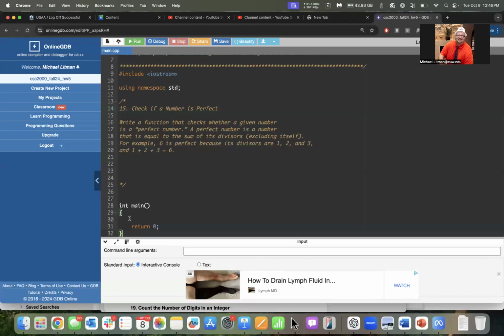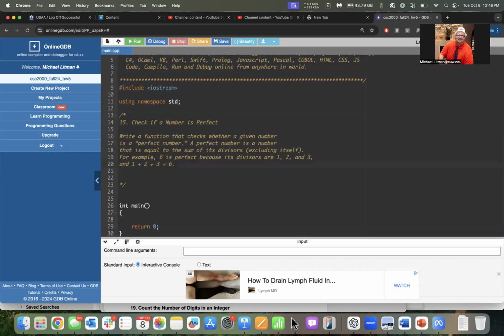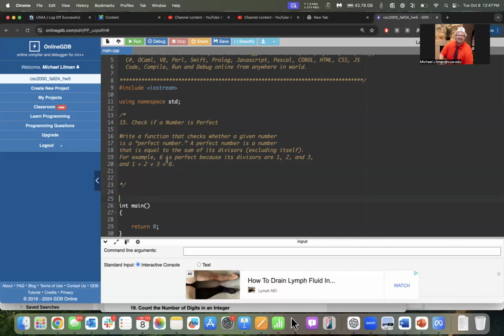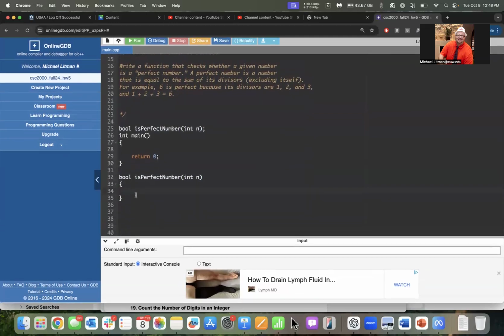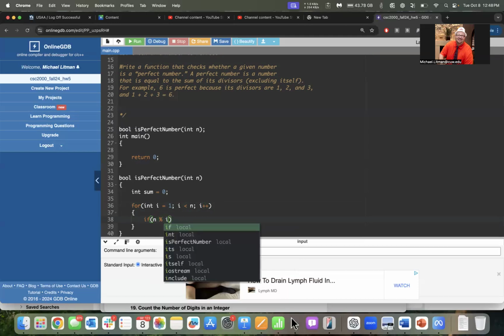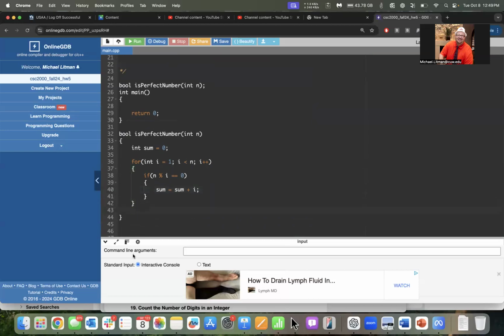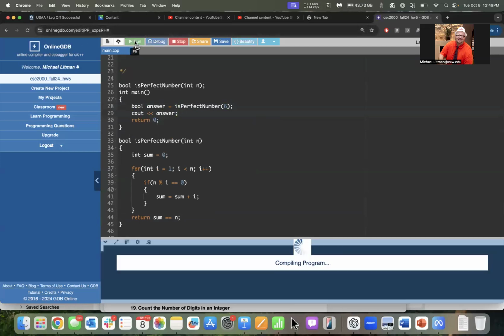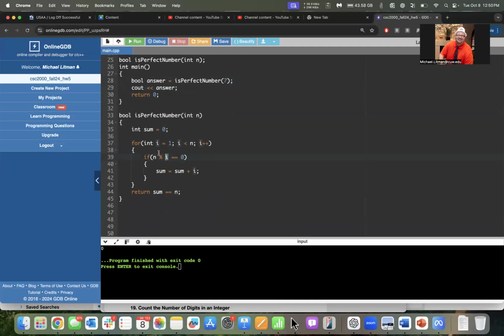CSC2000 Midterm Review - Question 15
15. Check if a Number is Perfect

Write a function that checks whether a given number is a “perfect number.” A perfect number is a number that is equal to the sum of its divisors (excluding itself). For example, 6 is perfect because its divisors are 1, 2, and 3, and 1 + 2 + 3 = 6.